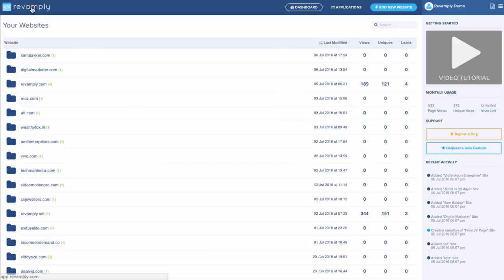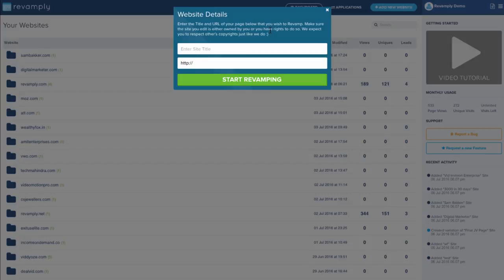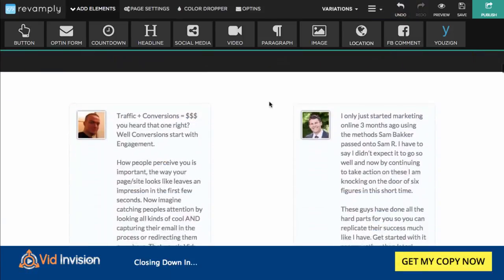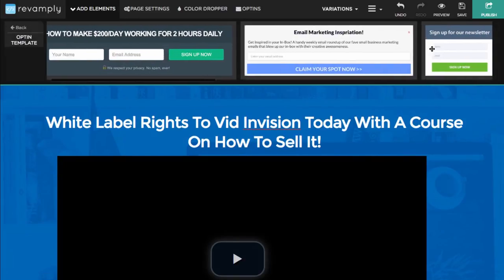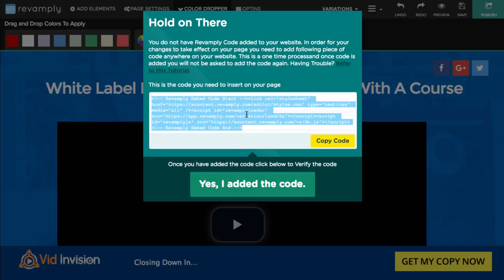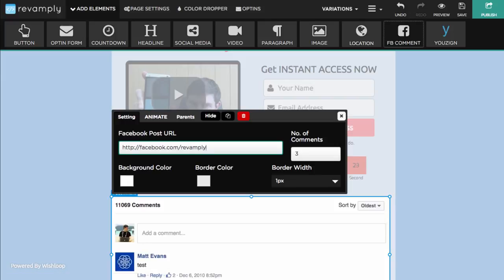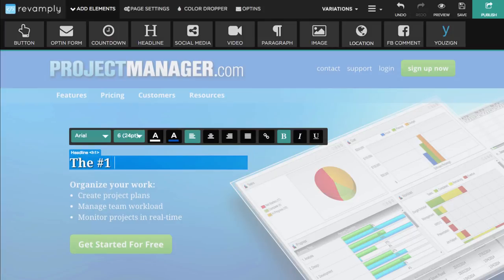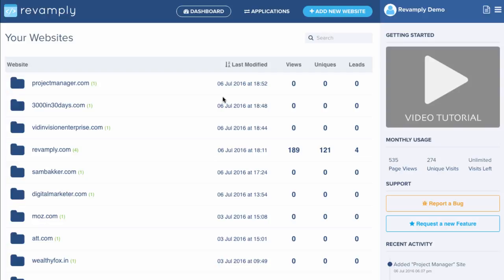How to Getting MORE Website Sales 2017-2018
Sometimes changes need to be made QUICKLY in order for you to take advantage of a new product or offer. Or maybe your sales, bonus or bridge page needs a simple tweak to maximize your conversions. Any lost time can mean a significant loss of profits.